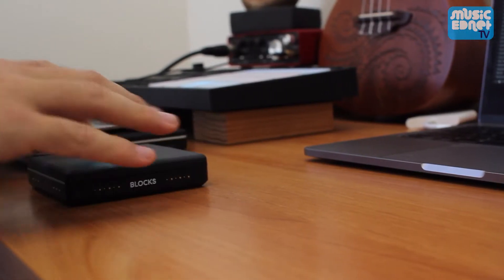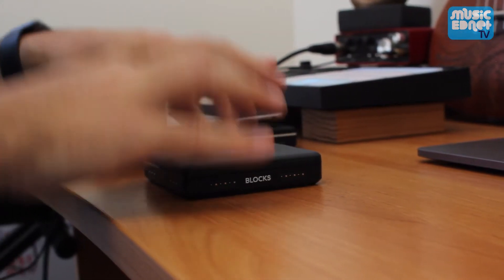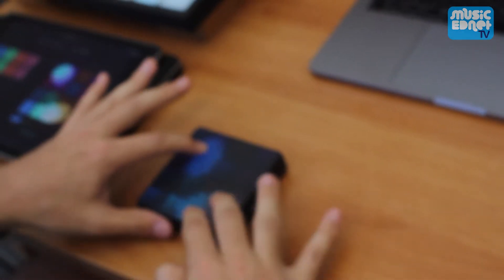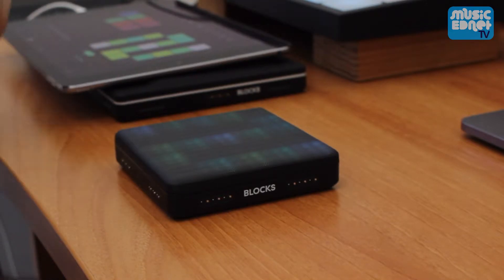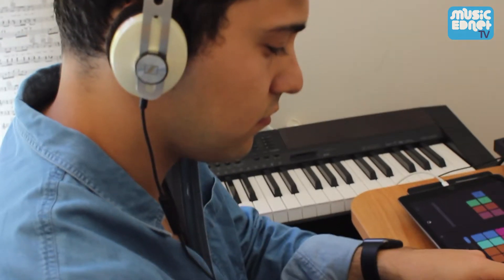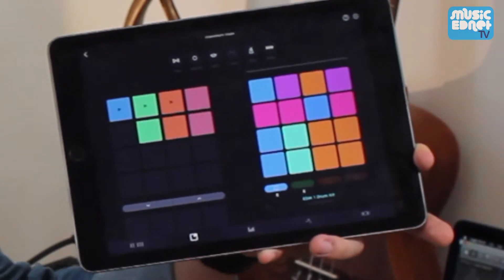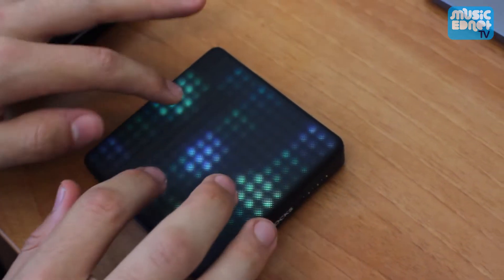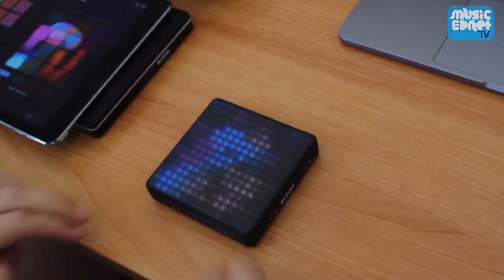Meet your DAYTiME 2019 presenters - Remington Owen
DAYTiME 2019 - 5 Days in 5 Cities
ADELAIDE | PERTH | MELBOURNE | BRISBANE | SYDNEY

Presented by Music EDnet, DAYTiME is an annual one-day conference come professional development day focused on integrating technology into your music program. It offers a unique opportunity to hear from some of the most knowledgeable and experienced exponents of the use of technology in music education, as well as some time to network with your peers and share ideas and resources.

DAYTiME is the No.1 conference in the region focusing on music technology in music education and since January 2018, it now contributes 5 hours of NESA Registered PD addressing standard 6.2.2 from the Australian Professional Standards for Teachers towards maintaining Proficient Teacher Accreditation in NSW.

Inspirational keynotes and a wide choice of sessions are delivered by leading educators and industry experts from across Australia and New Zealand and beyond. Sessions cover a range of relevant topics for delivering music in primary, middle and secondary school including current and emerging pedagogical approaches as well as ever-evolving technologies and curricula.

A day of professional learning, highly regarded by hundreds of attendees annually ... DAYTiME is "must attend" event for all music educators.